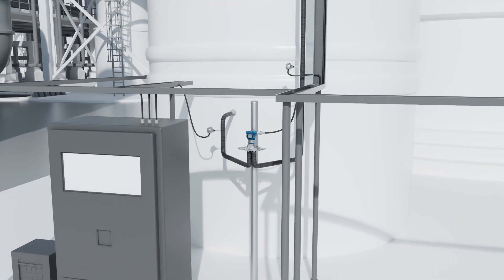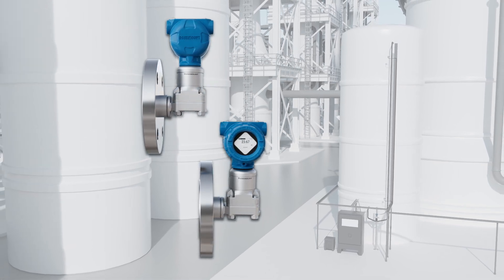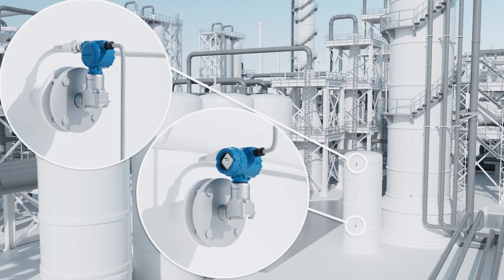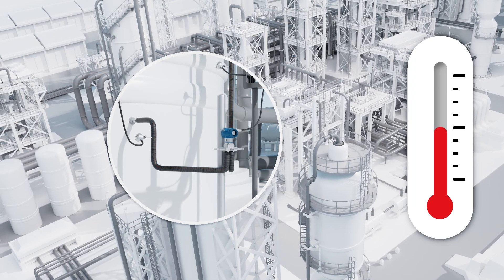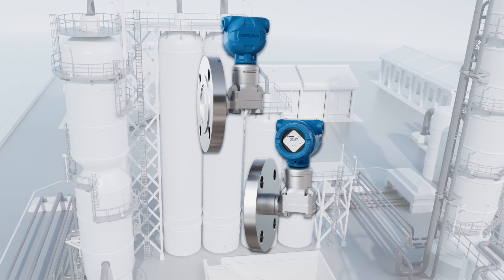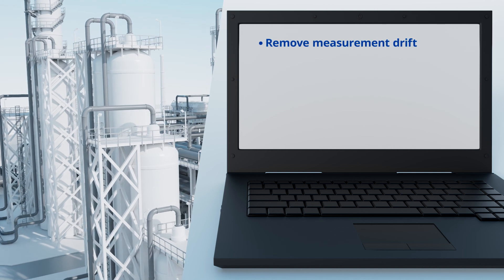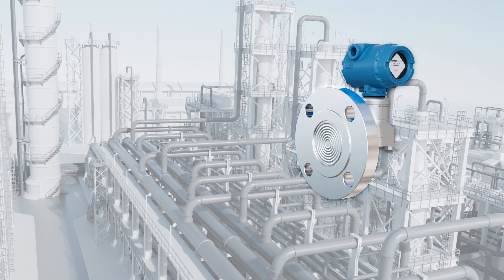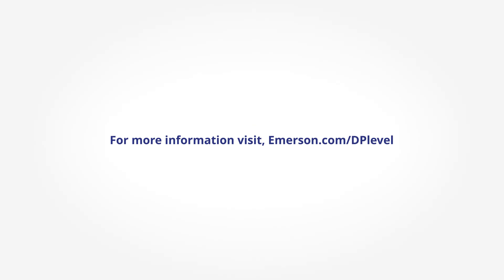Rosemount 3051S Electronic Remote Sensor (ERS) Systems for DP Level Measurement | Emerson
Learn how Rosemount 3051S Electronic Remote Sensor Systems, or ERS Systems, strip away unnecessary components like heat tracing impulse lines to measure differential pressure (DP) level with efficiency and precision. The digital communication of the Rosemount 3051S ERS Systems ensure stable measurements and rapid response time even in environments with extreme temperature variations. Rosemount ERS Systems no only measure level and volume, they will also communicate the blanket pressure, giving you more process insight to better ensure safety, product quality and process control.